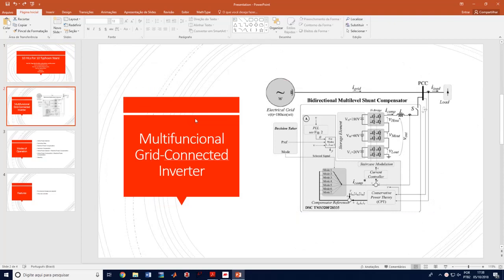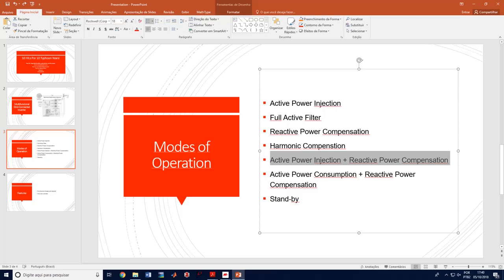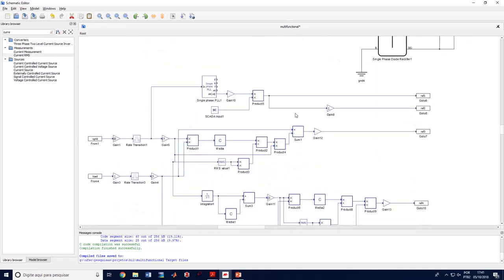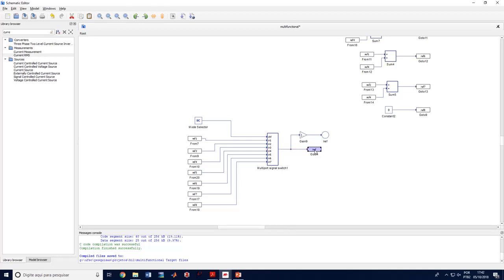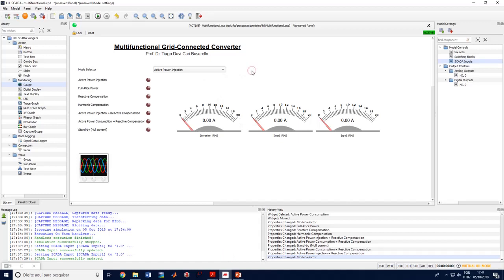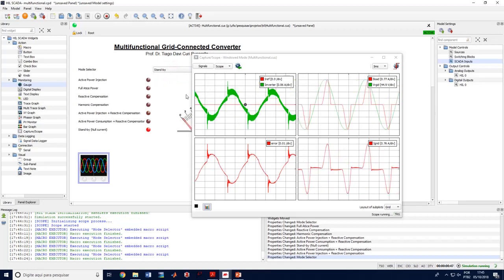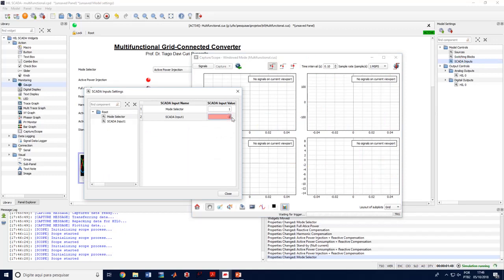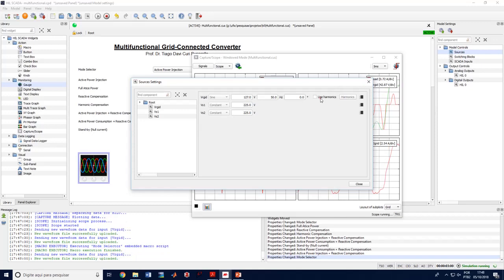Typhoon 10 for 10 - Example by Tiago Davi Curi Busarello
Example application for the Typhoon 10 for 10 Award

Example and narration by Tiago Davi Curi Busarello.

Federal University of Santa Catarina (UFSC - Campus Blumenau)